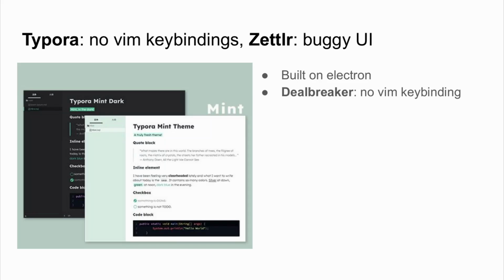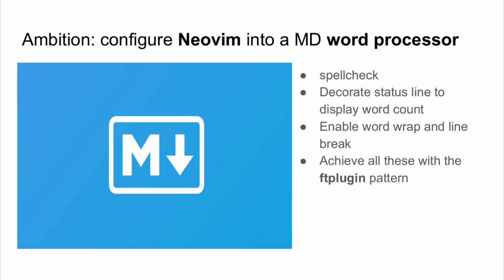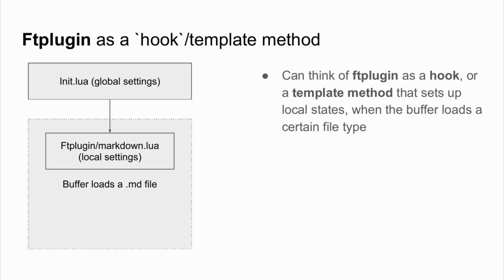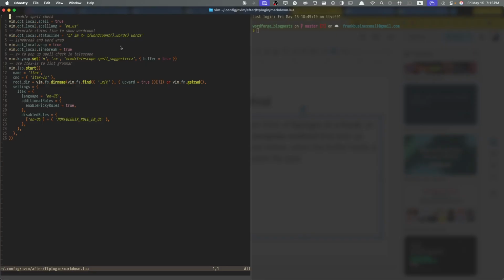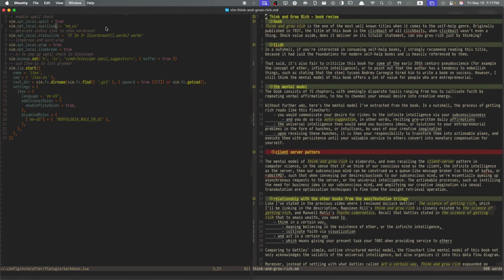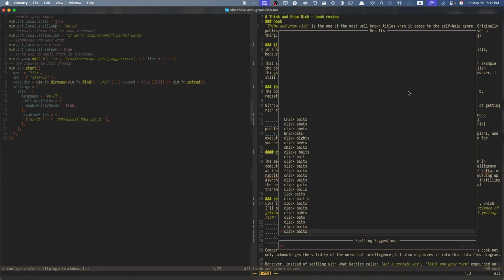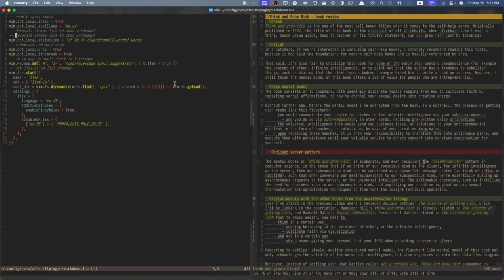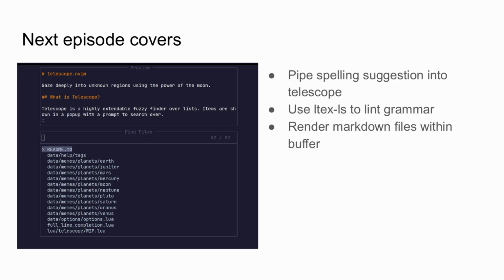I Replaced Typora with Neovim — Here's My Markdown Setup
I had been a Typora user for years — beautiful UI, but no Vim keybindings. Zettlr was buggy. So I built out my Neovim config to handle markdown writing as a first-class workflow, and in this video I'll walk you through every piece of it.

We'll cover:
- The ftplugin pattern — keeping your Neovim config modular instead of one bloated init file
- Enabling spellcheck (and why opt_local matters)
- Decorating the status line to show a live word count
- Word wrap and line break configuration for prose

Everything in this video uses the after/ftplugin/markdown.lua pattern, so these settings only apply when you're editing markdown files — your config for code stays untouched.

⏱ Chapters
00:00 Why I ditched Typora
00:40 The ftplugin pattern explained
2:05 Enabling spellcheck for markdown
3:05 Word count in the status line
3:45 Word wrap and line break
3:55 What's next: ltex-ls and telescope spelling

🥋 Take your Vim skills to the next level
Vim Sensei is my interactive Vim/Neovim curriculum — real Vim instances in containerized environments, with detailed objectives that build muscle memory the right way. I've recently added Neovim lessons plus resources like how to map caps lock to escape across operating systems.

How to pipe spelling suggestions into Telescope as a floating menu, and using ltex-ls as a grammar linter.